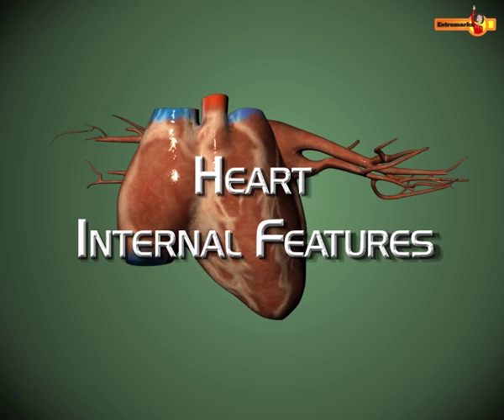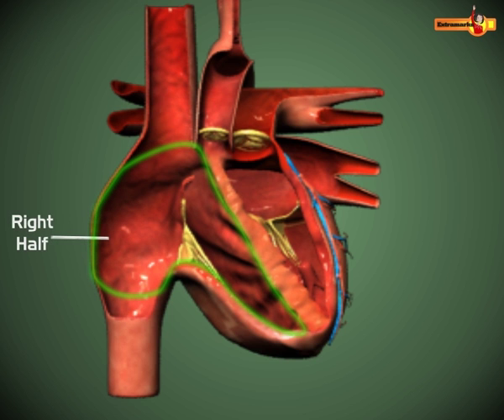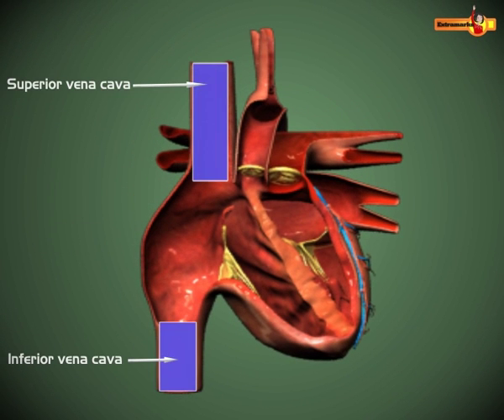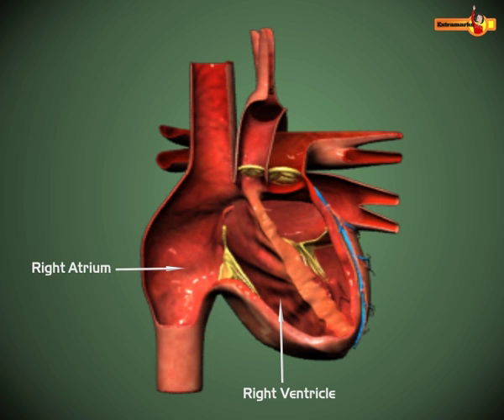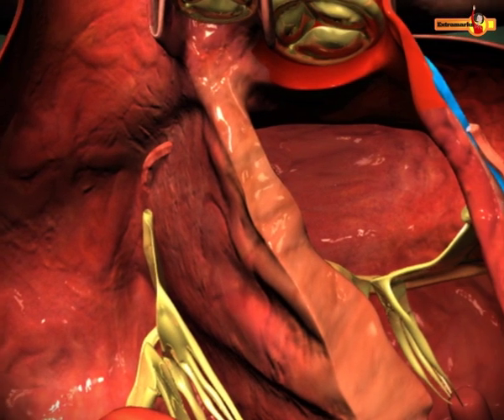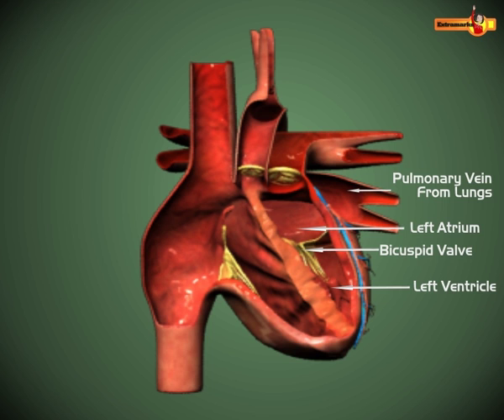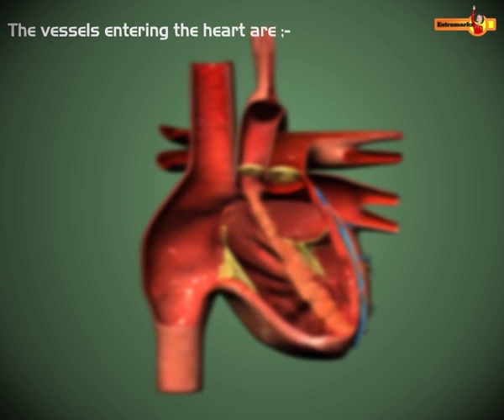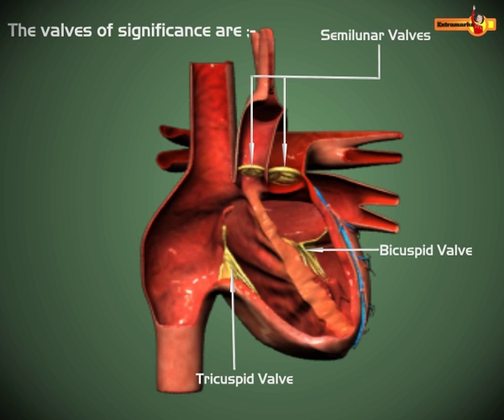Do You Know? Structure Of Human Heart | Biology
► The heart is made up of special type of muscle known as Cardiac Muscle. The upper chambers are called Auricles and the lower chambers are called Ventricles. Know more about the internal structure of human heart in this video of Extramarks.